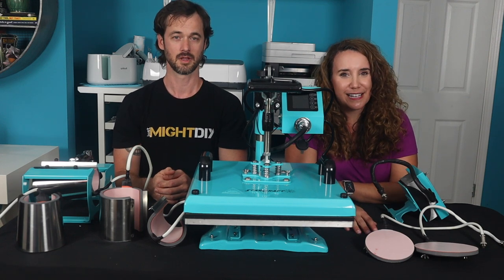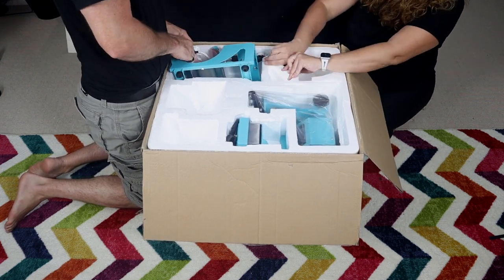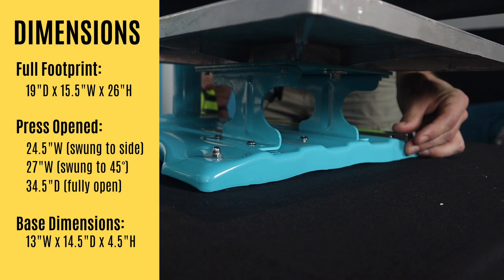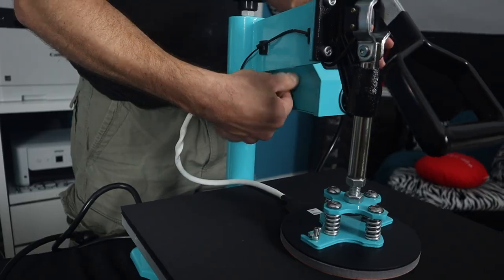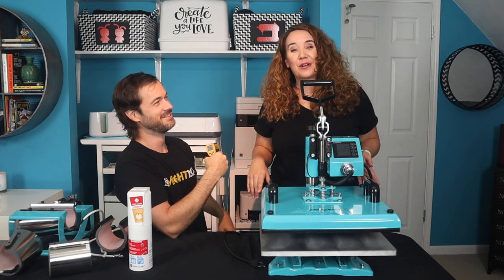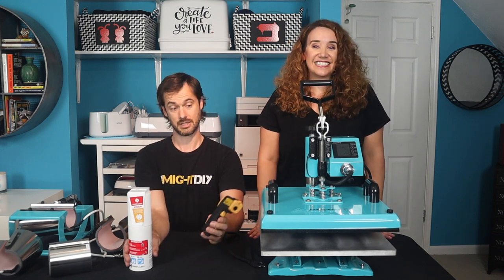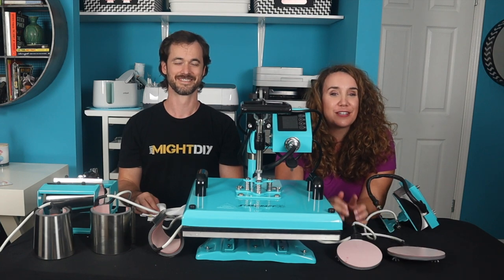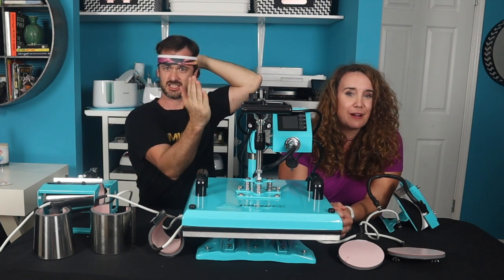StarCraft Swing Away 8-in-1 Heat Press: Unboxing & Test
After searching for the best heat press machine in 2021, we bought the 2021 StarCraft 15 x 15 Swing Away 8-in-1 Heat Press from Brilliant Vinyl. We've been using our Cricut EasyPress for all of our HTV and sublimation, but we wanted to upgrade to a swing away heat press to get more even pressure and consistent heat press results.

In this video, we unbox our new swing away heat press and show you how to attach the mug press, plate press and hat press. Of course, no heat press video would be complete with out doing a sublimation project on a heat press. We are in LOVE with our new heat press and can't wait to show you all the things we can make with our new 15 x 15 heat press and attachments.

Other Heat Presses We Considered:
Heat Press Nation HPN Signature Pro 15" x 15" 8-in1 Swing Away with Sure Pressure
Fancierstudio Heat Press on Amazon

Sublimation Supplies We've Used::
Epson EcoTank Printer (we've used the 15000 and 2720)
Hiipoo Sublimation Ink for EcoTank Printers (new bottles)
Hiipoo Sublimation Ink (older bottles - syringes required)
Hiipoo Sublimation Paper
ASUB Sublimation Paper
Butcher Paper
Heat Resistant Tape
Heavy Duty Heat Resistant Gloves
Light Duty Heat Resistant Gloves

- We are a participant in the Amazon Services LLC Associates Program, an affiliate advertising program designed to provide a means for us to earn fees by linking to Amazon.com and affiliated sites.

🎶 MUSIC AND EFFECTS ATTRIBUTIONS:
Sing Swing Bada Bing - Doug Maxwell / Media Right Productions
Carmel Shades - Silent Partner